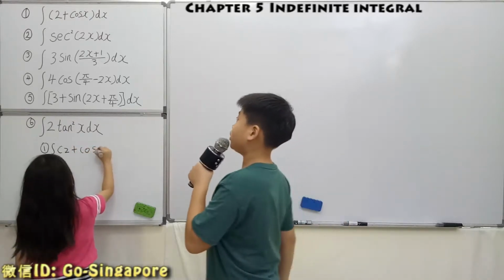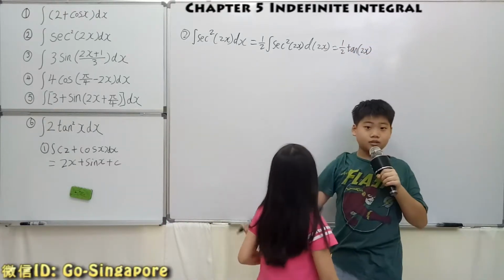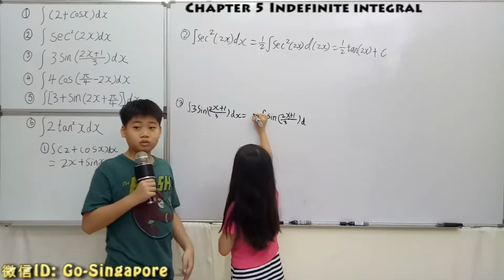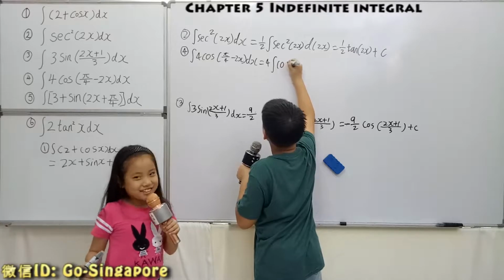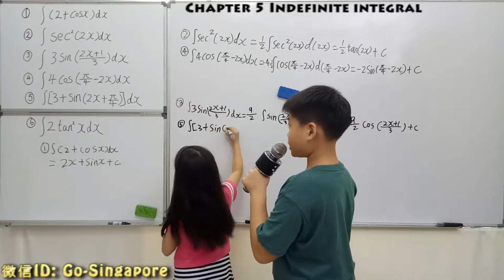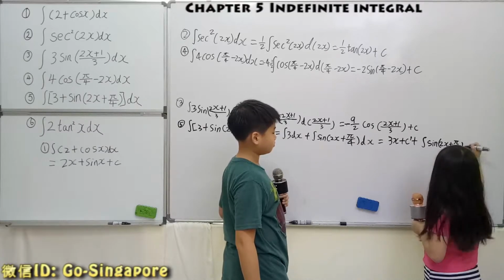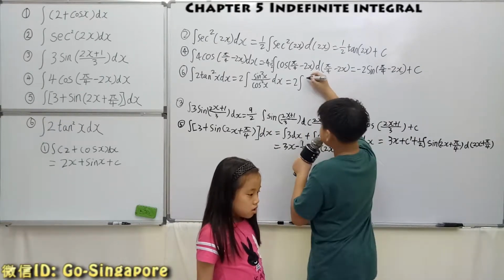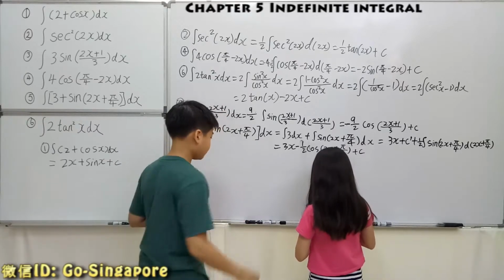CALCULUS PRESENTED BY GUO CHENG GUANG（05-08）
11岁郭承光用英文开讲：大学微积分（05-08）
Content： Indefinite Integral
内容：不定积分
LECTURER:
主讲：郭承光（11岁，育民小学五年级）
助讲：郭承曦（8岁，育民小学二年级）
Wechat（微信）: Go-Singapore